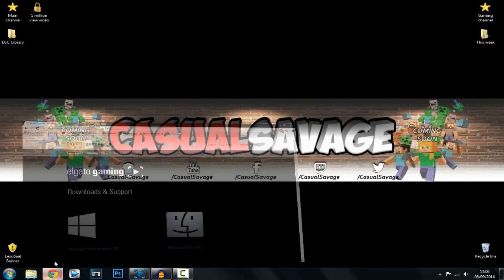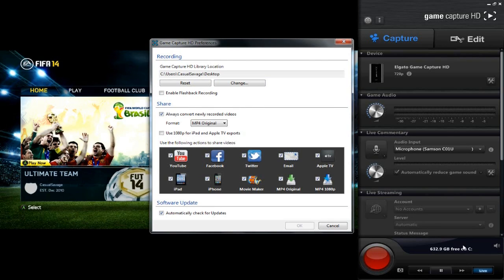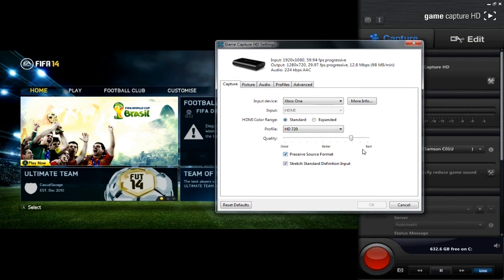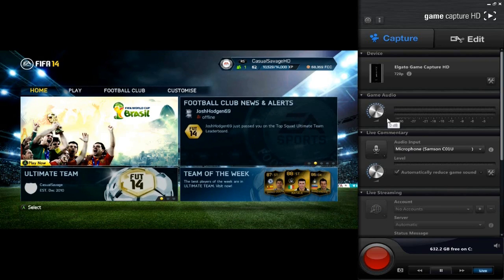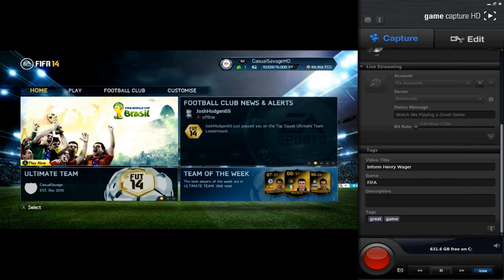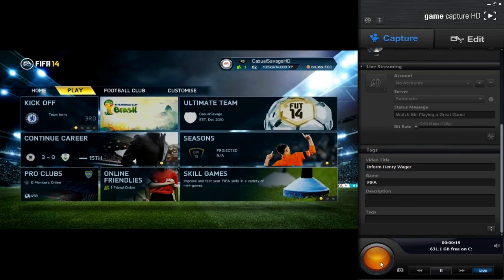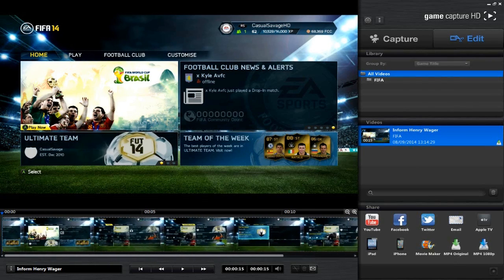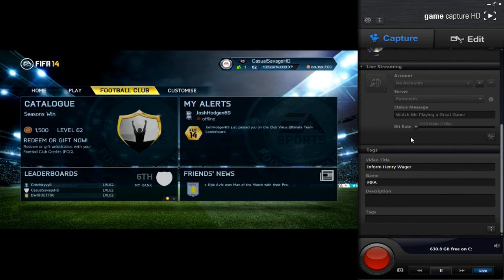How To: Use Elgato Game Capture HD Software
What's up, in this video I will be showing you how to use the Elgato Game Capture HD software! I will show you all the features, how to use them and how to make the most out of the Elgato software! Find out more information in the video!

►Skype:
CasualSavage

CasualSavage